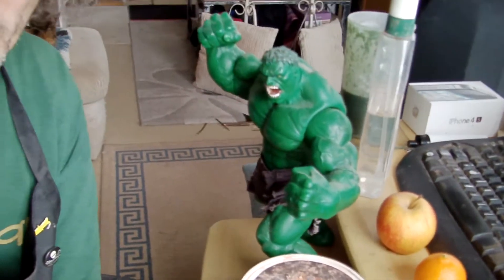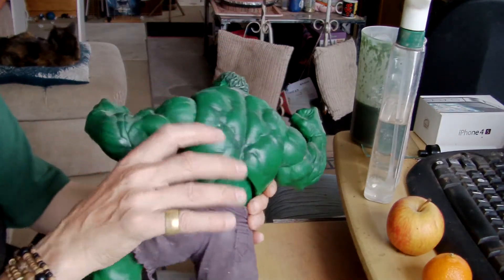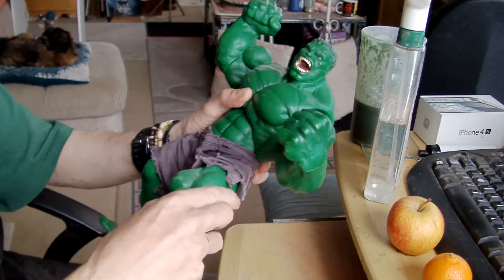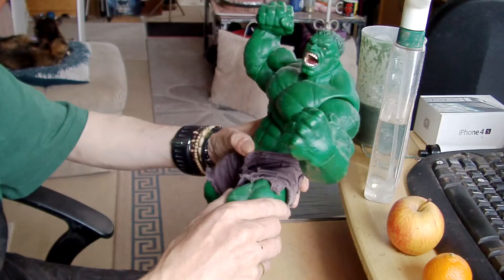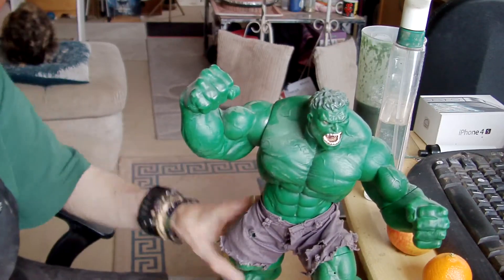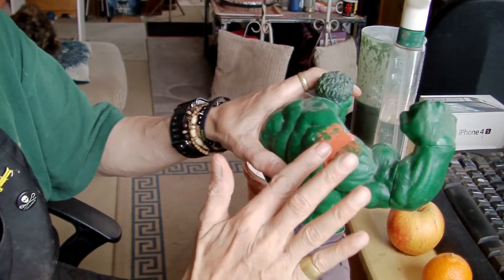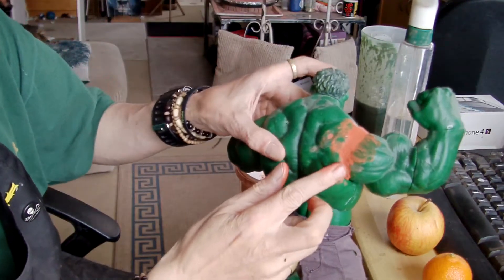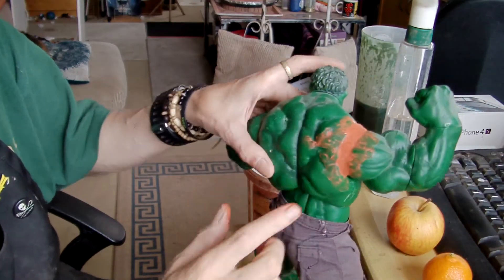Toy to Statuette pt.1. Turn your action figure into a sculpture style statuette in 3 easy steps.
In these 4 videos I show how I turned my 1ft (30cm) tall Hulk action figure into a custom Sideshow Collectibles style collectable statuette.
You just need some super glue (cyanoacrylate adhesive), air dried clay, a sculpting tool, sand paper and some acrylic paint... and not a lot of talent because I have done it.